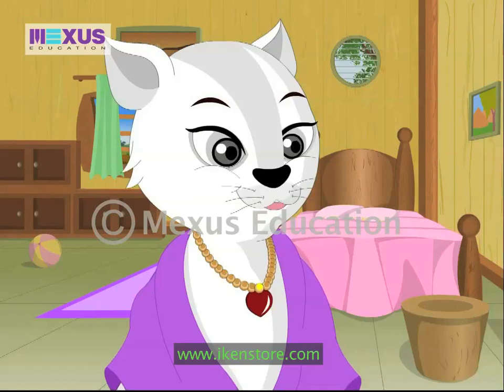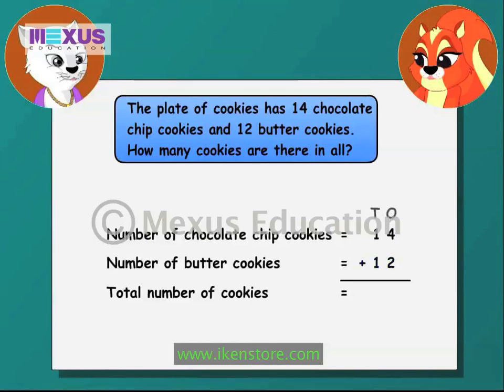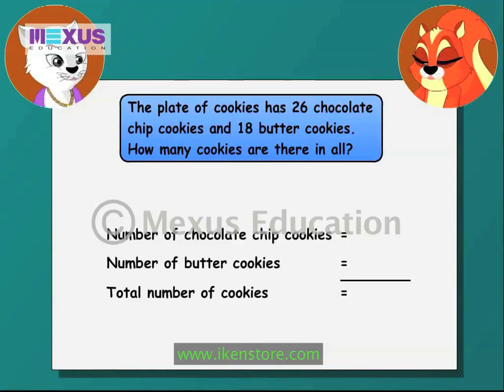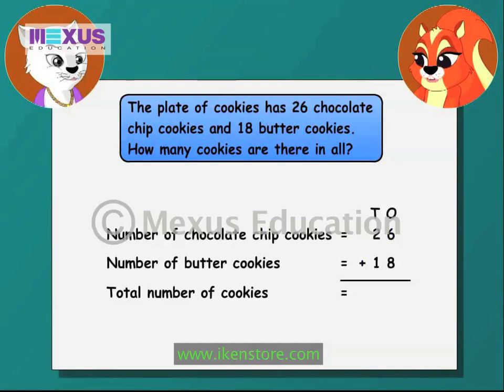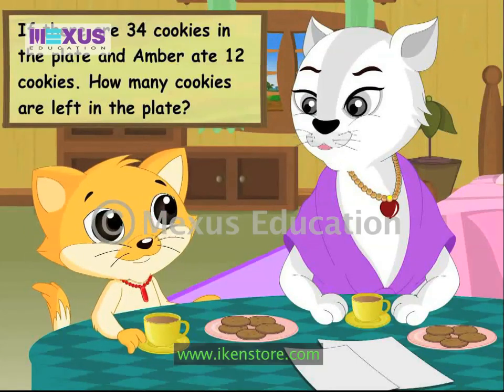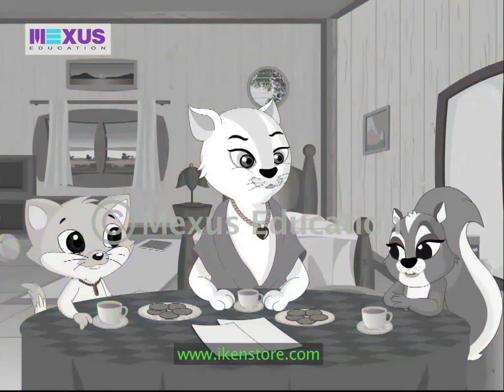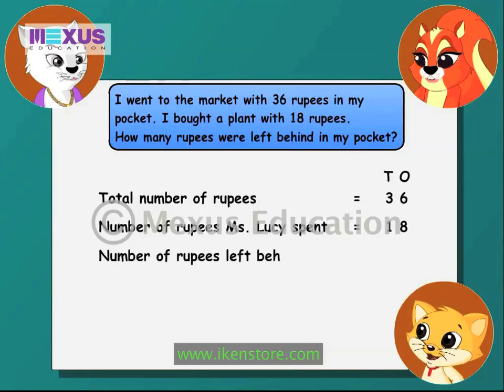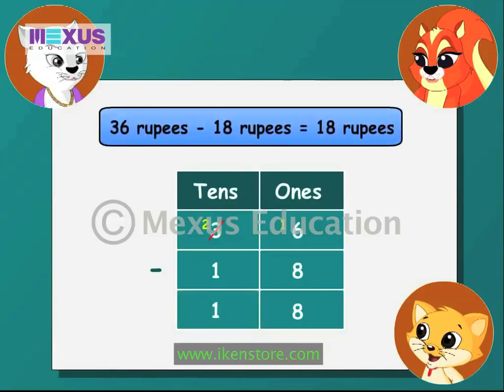Learn Mathematics: Addition and Subtraction Word Problems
Learn mathematics by watching Education videos by Mexus Education. In this vide you will learn to solve addition and subtraction problems in easiest ways. The tips and tricks to solve these problems mentioned in this video is important for you so watch the video and learn.